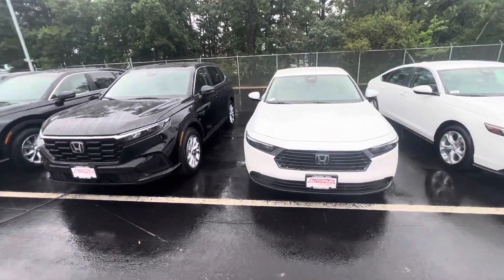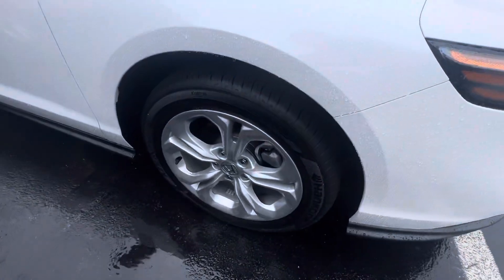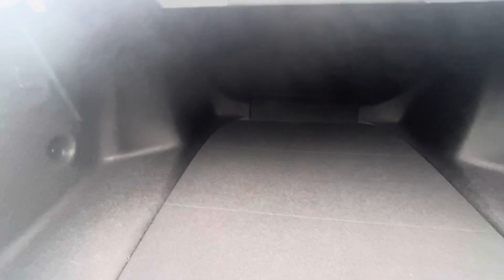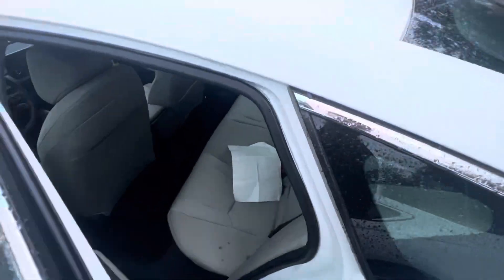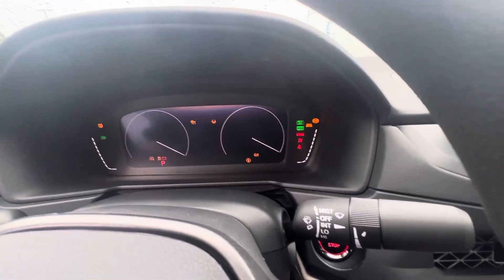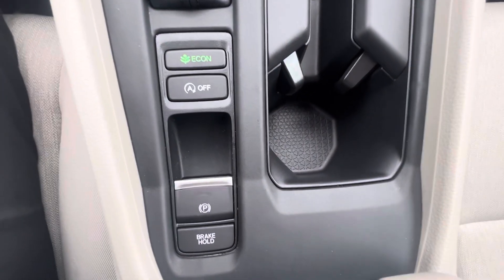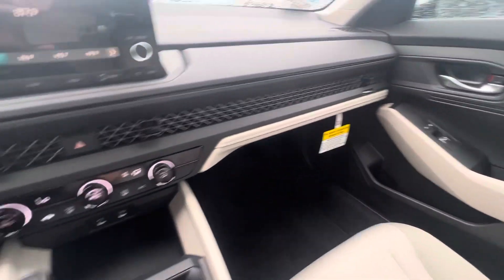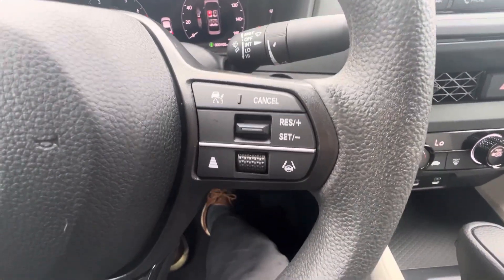Cameron’s 2023 Accord LX